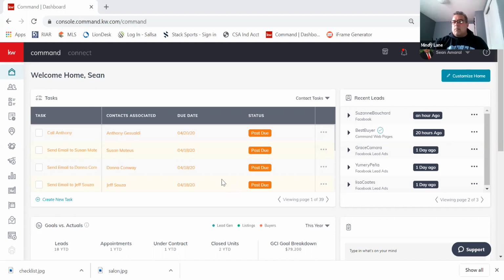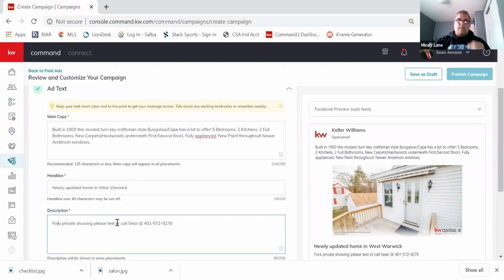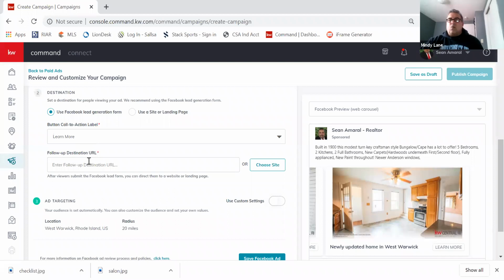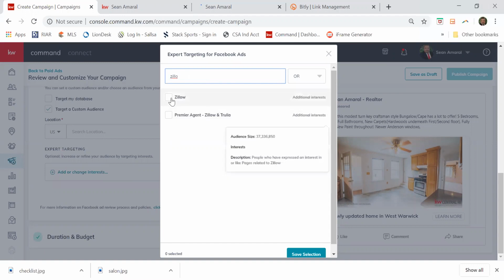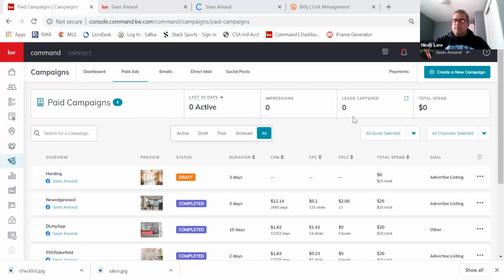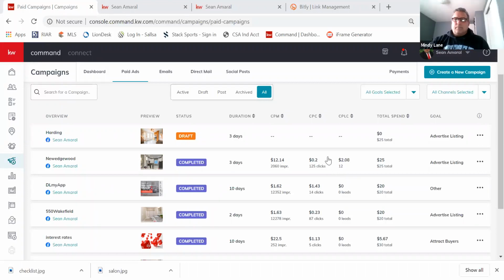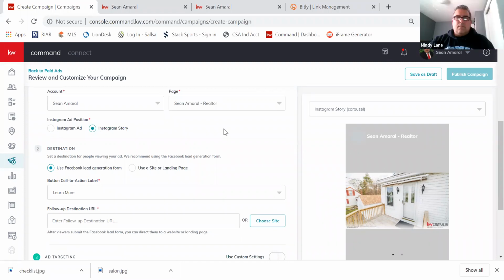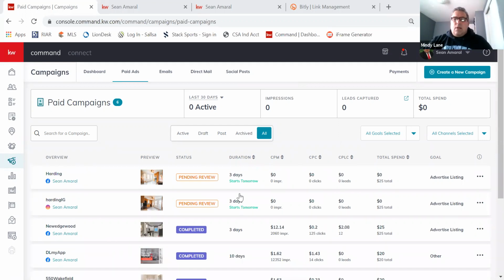Social Media with Command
This video contains the steps to create a listing ad for both Facebook and Instagram